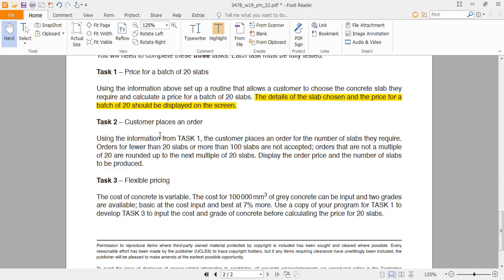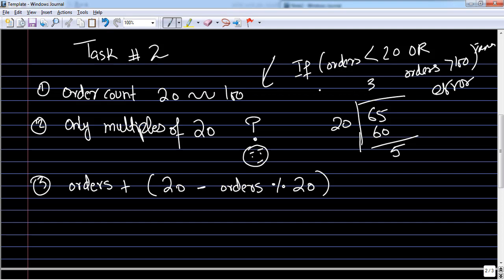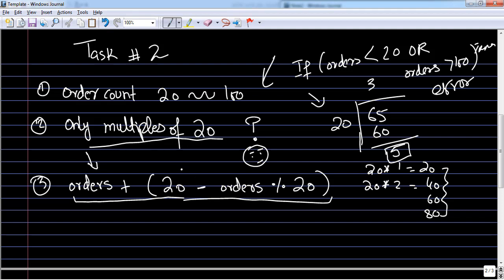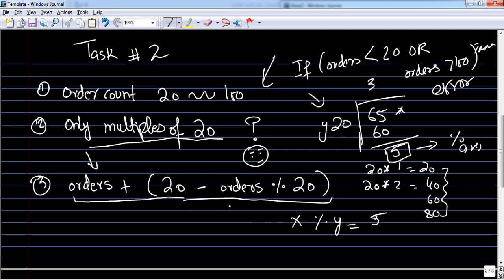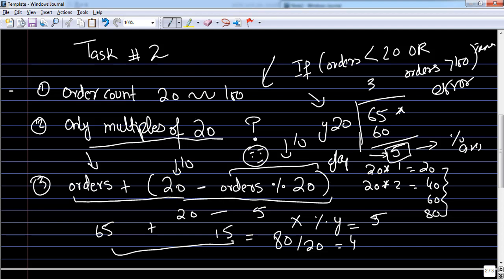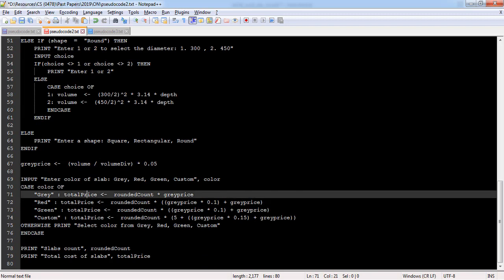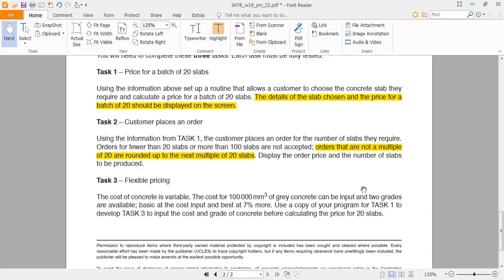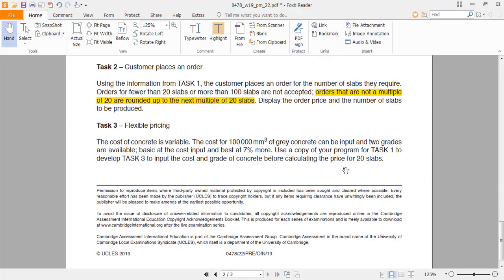IGCSE Computer Science | Oct Nov 2019 P22 | Pre Release | Task 2 & 3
Python codes and pseudocode solution of Pre-Release Material for October November 2019 of IGCSE and GCSE Computer Science are here: